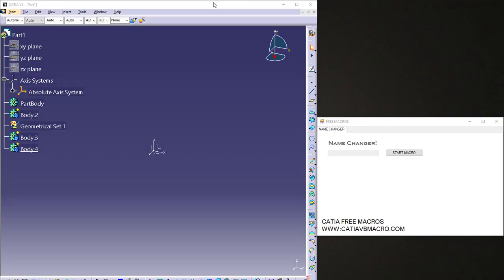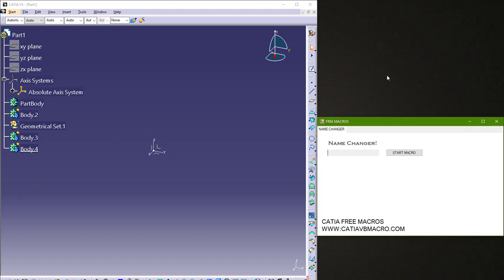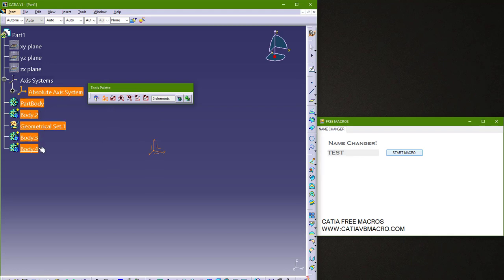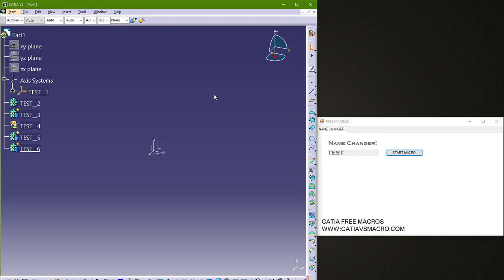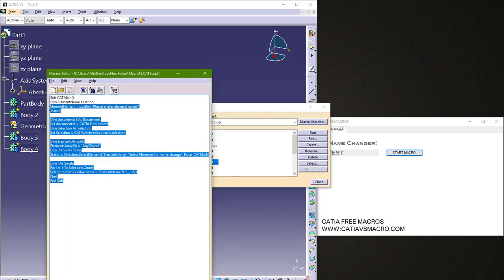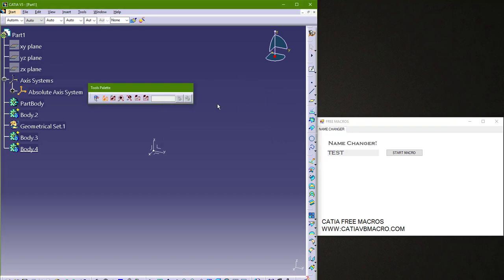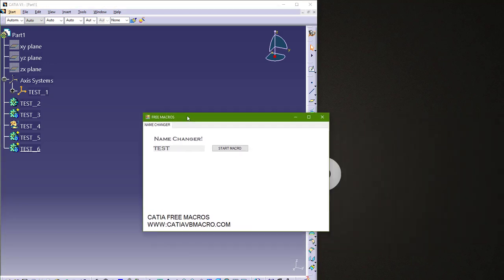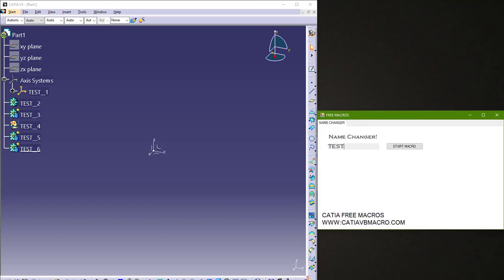Change name CATIA macro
for more free cool apps.

This free name change CATIA macro can help you a lot. It’s very simple but very useful. If you like to be very organized this is just perfect solution for element names. To run this name change CATIA macro you need to enter name for your elements and start macro. After that you need to select as many elements you want and macro will change names. For example if you enter Test, it will go like Test1, Test2 and so on.